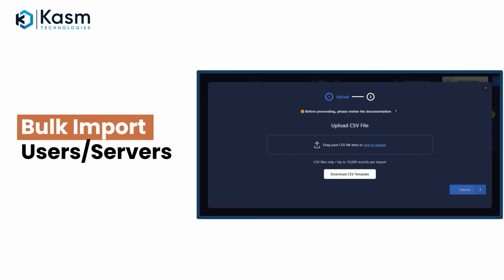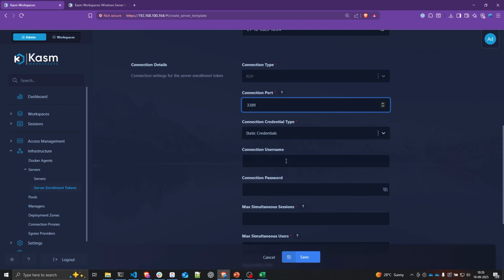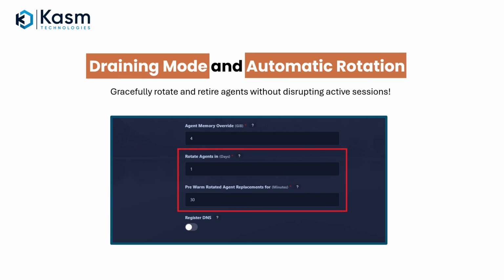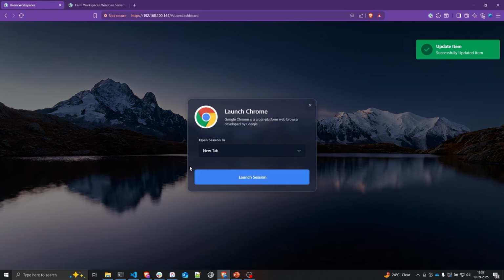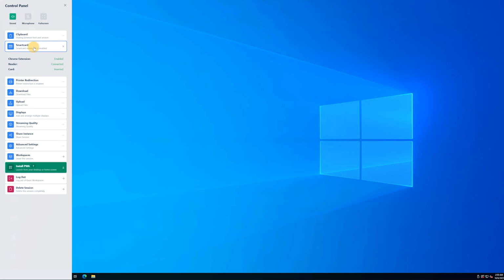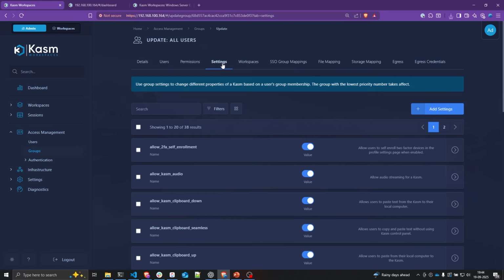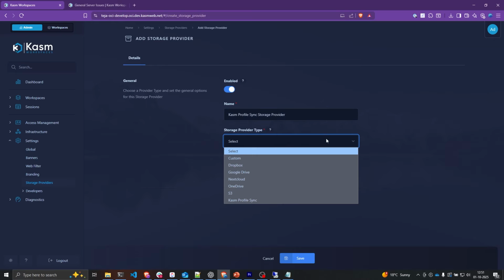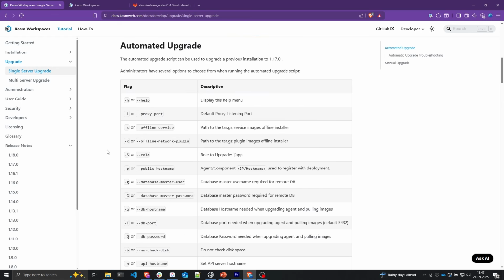Kasm Workspaces v1.18 release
Kasm Workspaces v1.18 is now out with lots of exciting new features, performance enhancements and bugfixes!

Highlights of 1.18 release:
00:00 Intro
00:05 Kasm Workspaces 1.18 glance
00:20 Bulk Import Users and Servers
01:43 Server Enrollment Tokens
03:57 Labels
05:49 Draining Mode and Automatic Rotation
09:07 Smart-Card passthrough to container sessions
10:45 Smart-Card passthrough for Windows and Mac (web-native)
11:38 Override RDP file parameters
13:22 Support for ED25519 SSH Keys
14:24 Image Updates
15:30 Experimental S3 Profiles
17:45 DPI Scaling Fixes
18:04 Graphics Acceleration for Chrome
18:27 Updates to Session Sharing feature
18:44 Updated Helm chart for Kubernetes technical preview